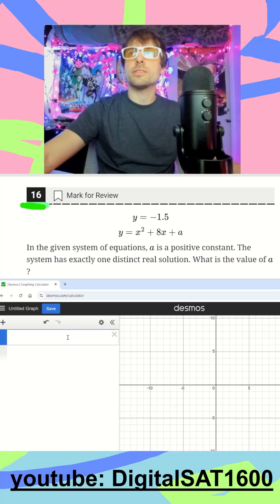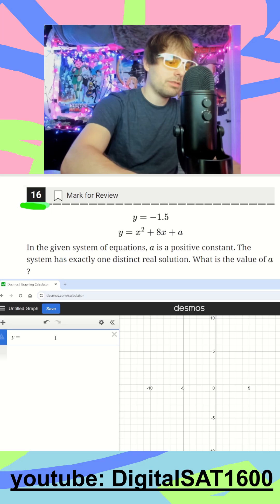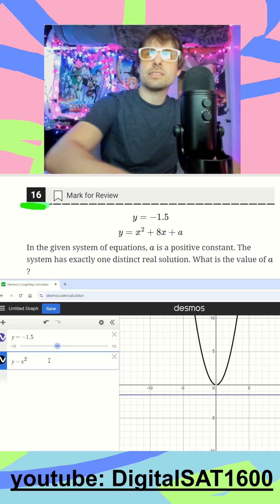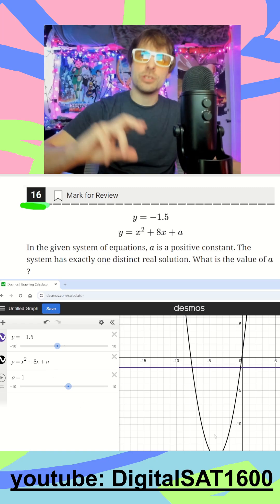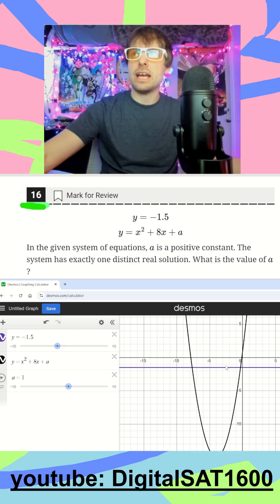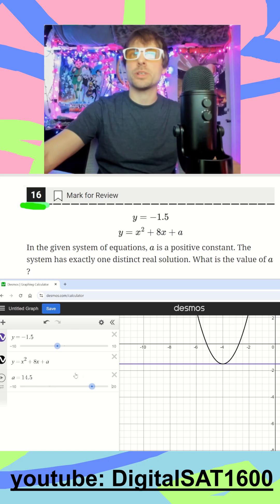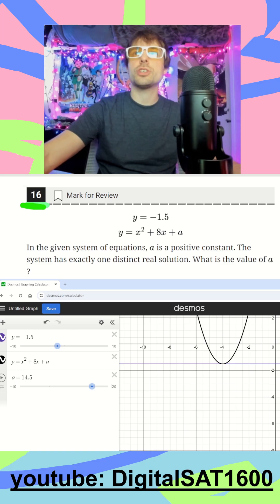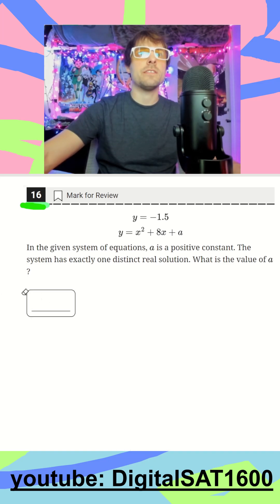Digital SAT Math: System of Equations -- 1 Solution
*On-Bluebook*